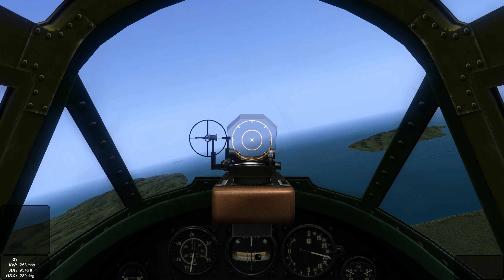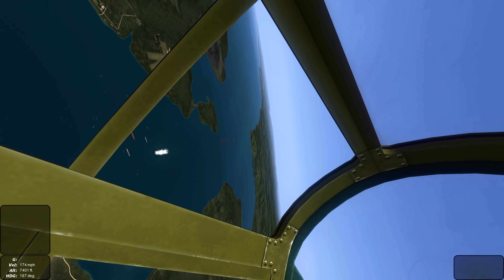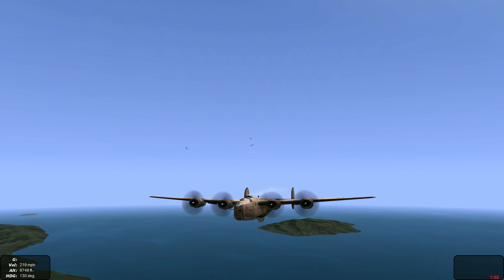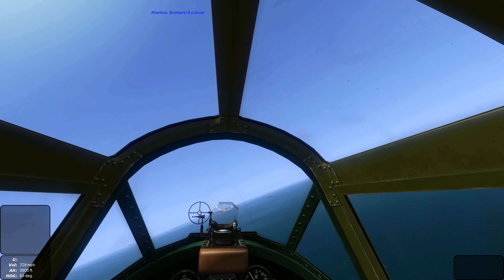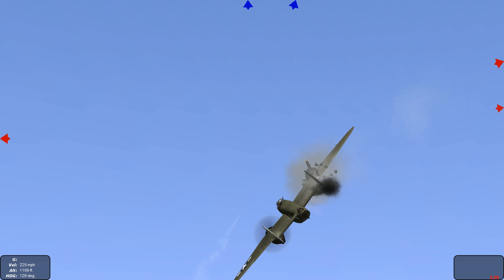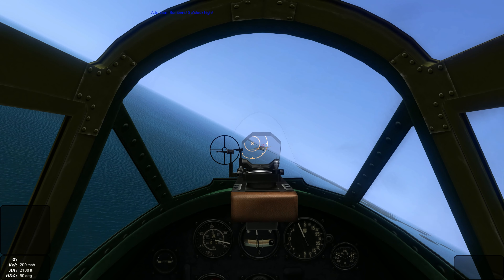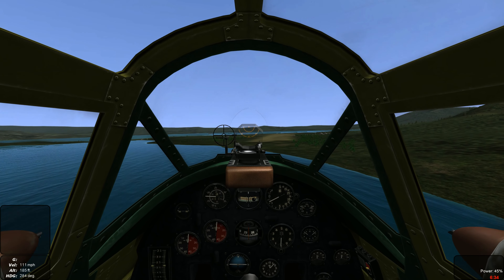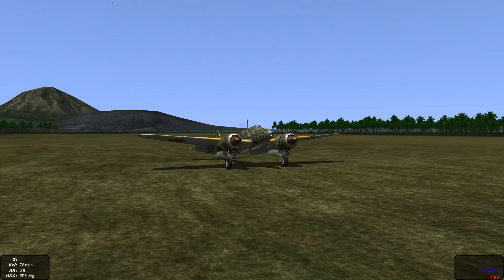IL2 1946 DRAGON SLAYER 4K UHD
FICTIONAL single player game video. BAT mod 3.8.5 - Track iR